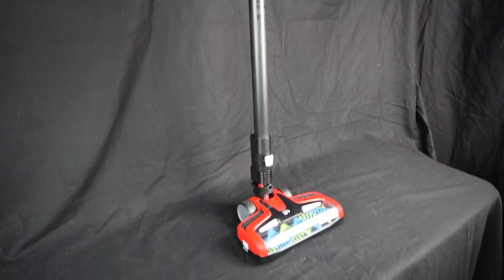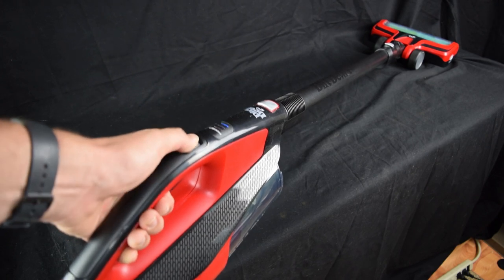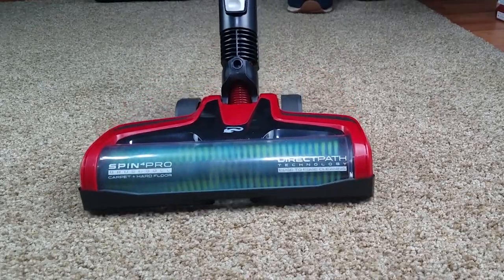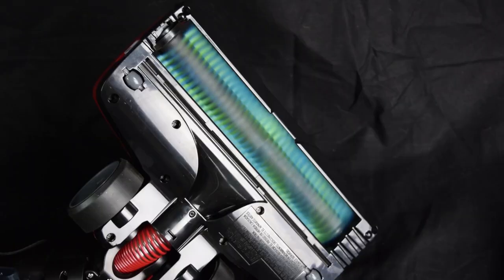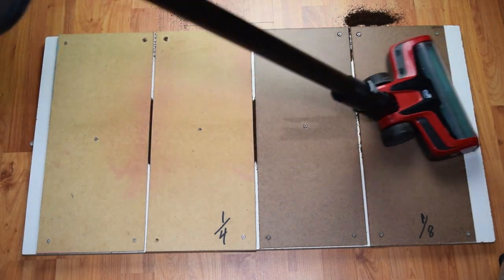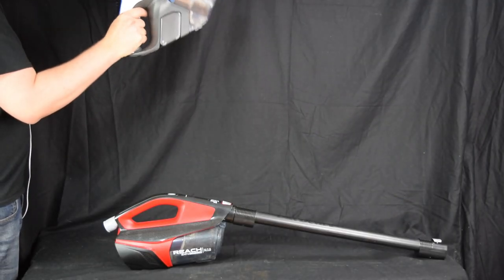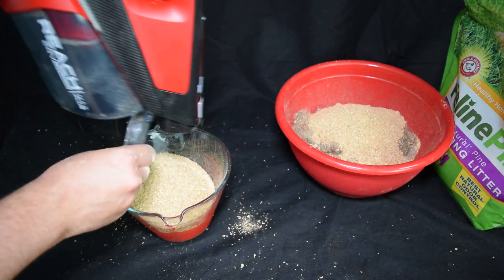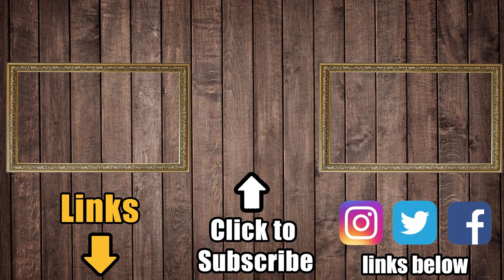Dirt Devil Reach Max Plus Cordless Vacuum Cleaner Review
Dirt Devil Reach Max Plus at Amazon

00:00 Dirt Devil Reach Max Plus Cordless Vacuum Cleaner Review
00:12 Features
00:36 Power
01:00 Performance Tests
02:28 Weight
02:47 Dustbin
03:18 Tools
03:28 Conclusions